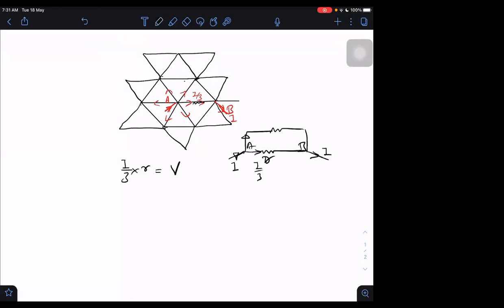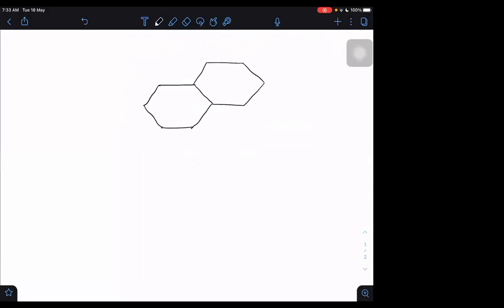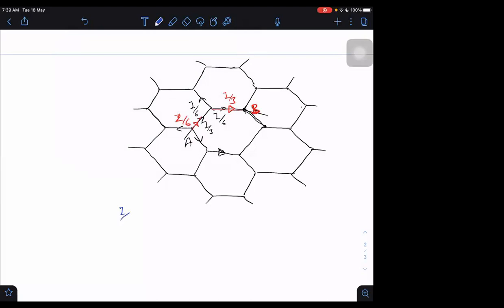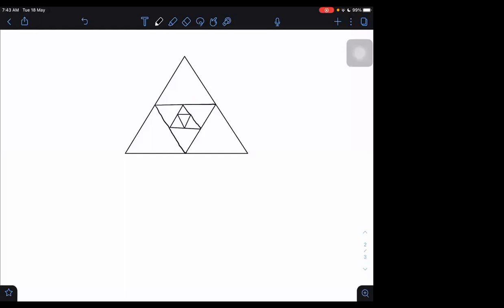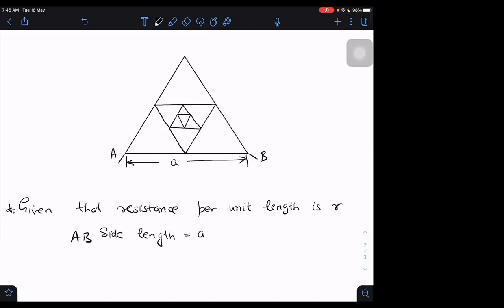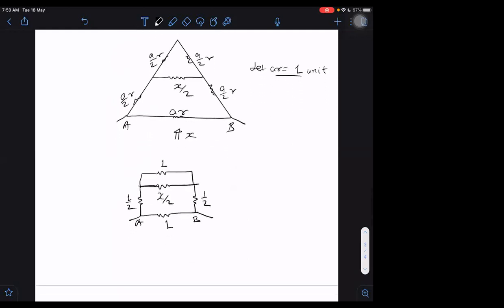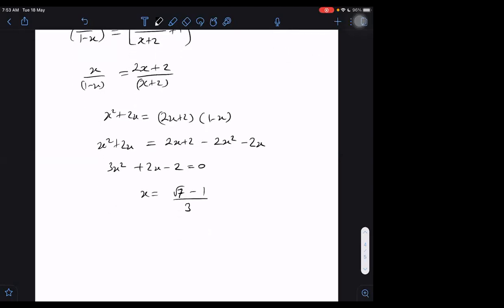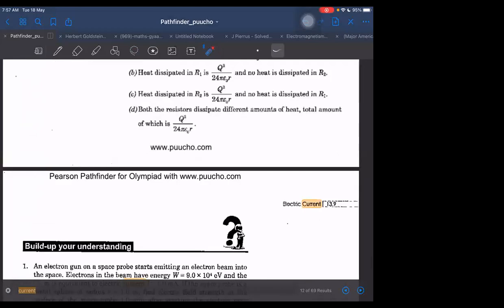Current Electricity 10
more examples of infinite network